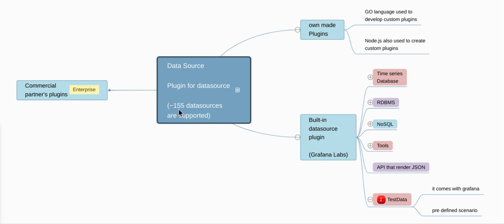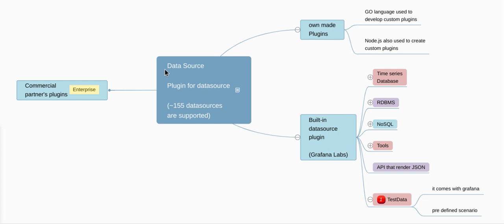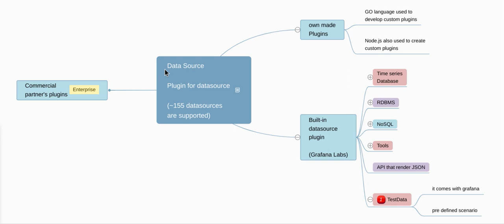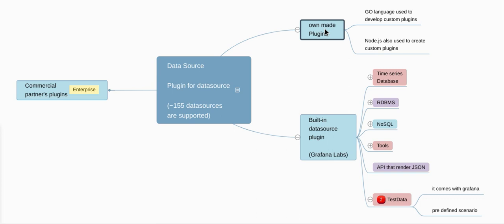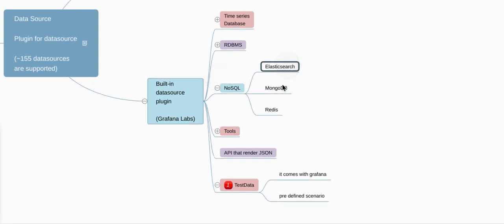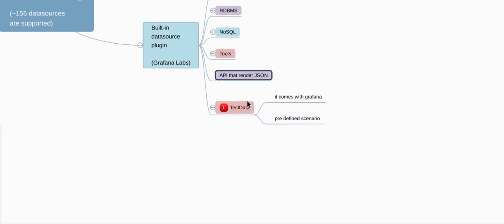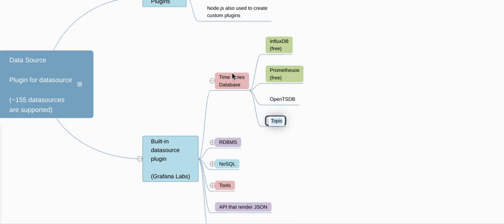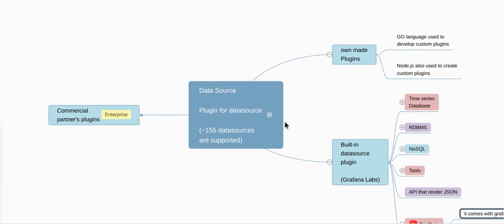18 Datasources in Grafana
Data Sources are supported by Grafana